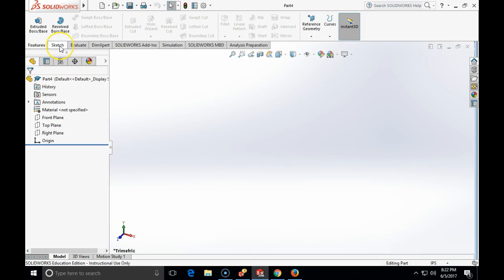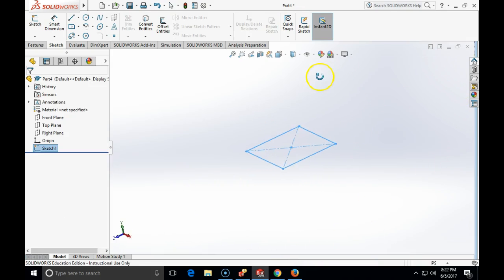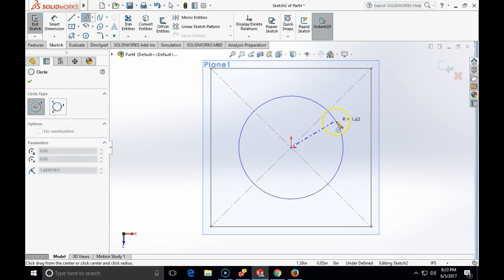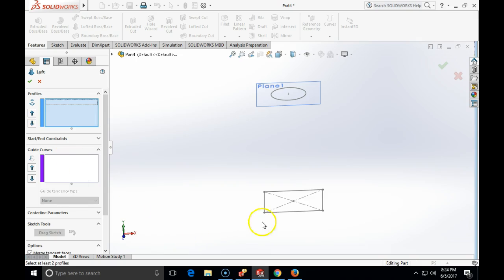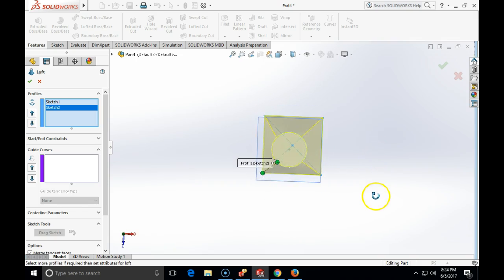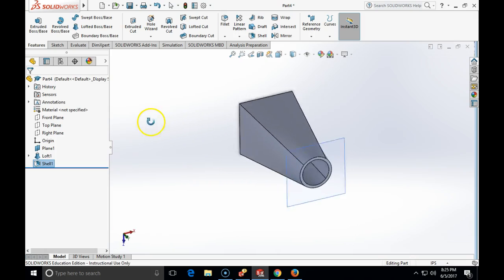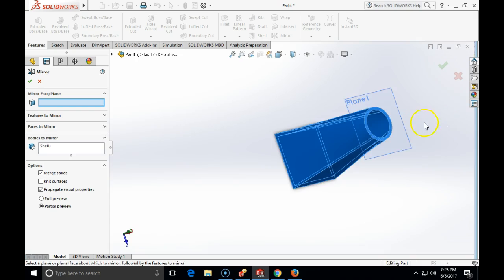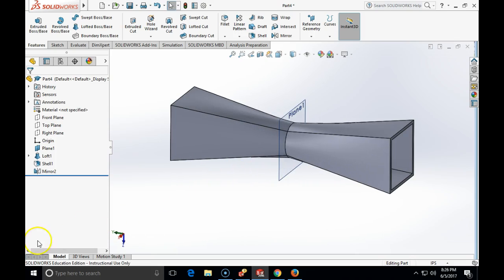Basics of loft boss in SolidWorks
SOLIDWORKS lofting, simples two station loft, transitioning rectangle to circle